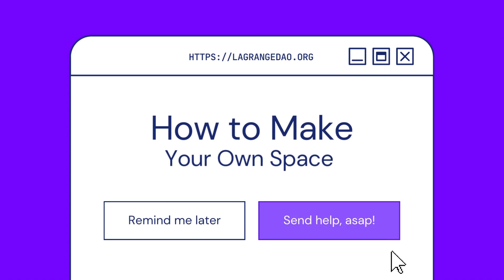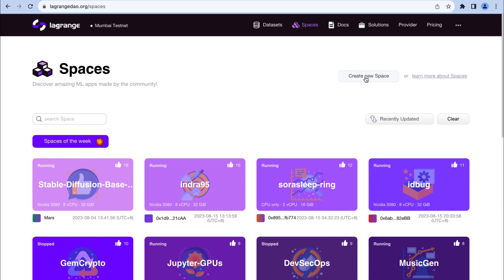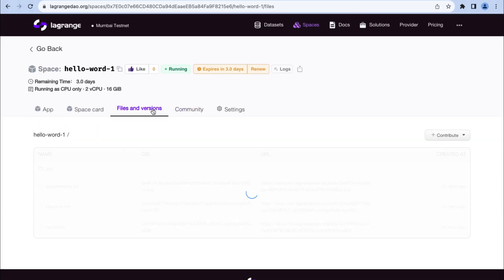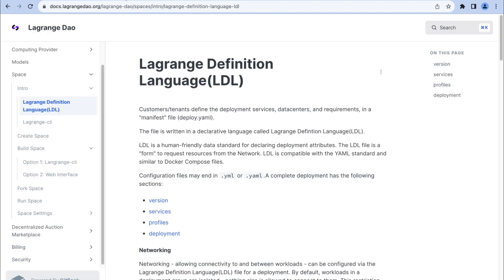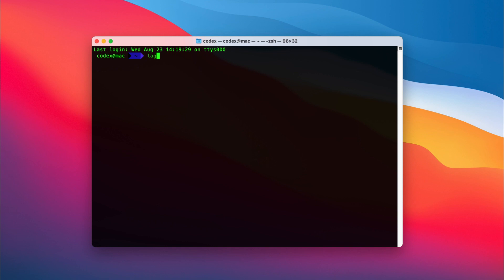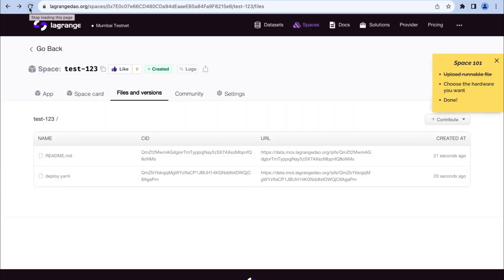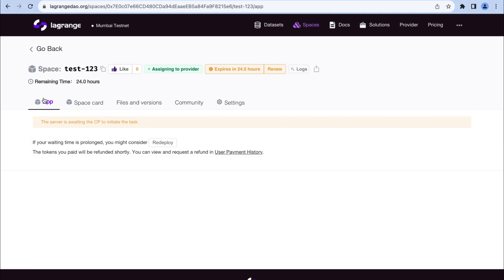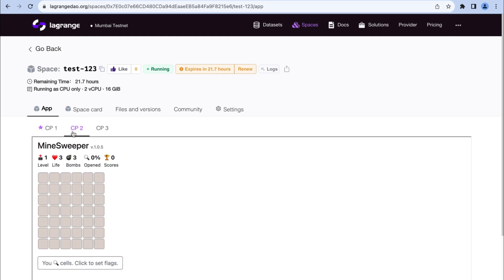Lagrange Space : How to create and deploy your own Space on the Lagrange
Join us for a step-by-step guide on how to create and deploy your own Space on the Lagrange